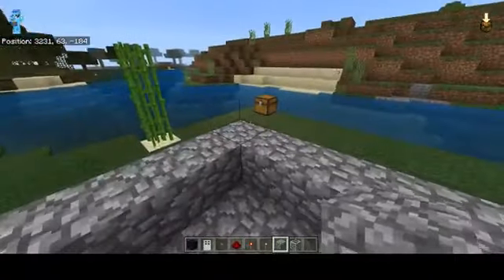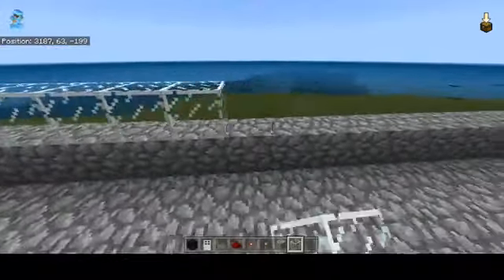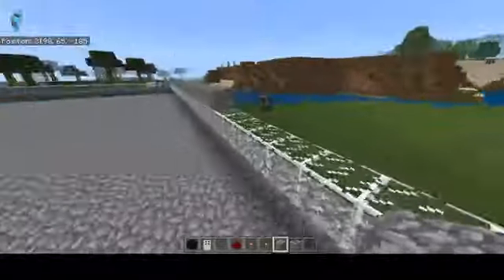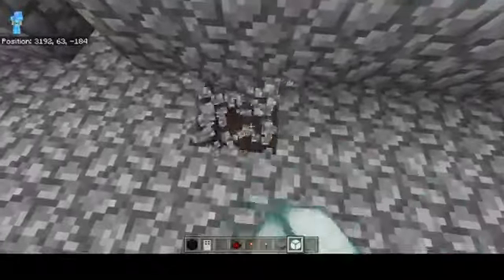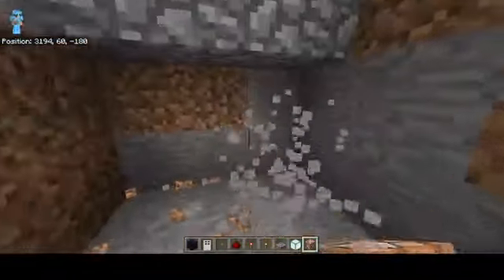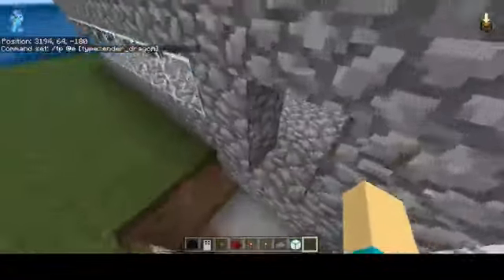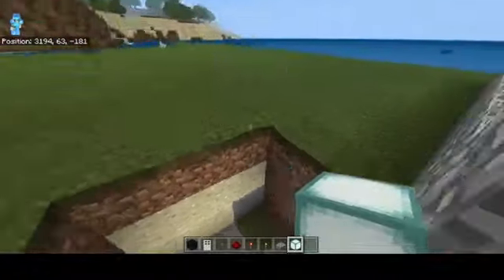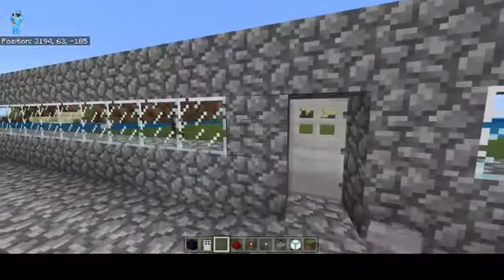How to build an ender dragon cage in the overworld!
Game: Minecraft Windows 10 Edition

Kobums IP: MC.Kobums.Net

I got merch!!! Check it out